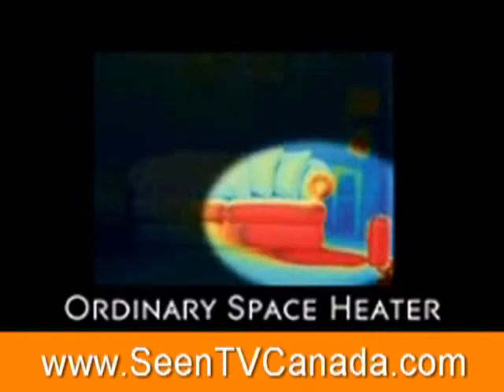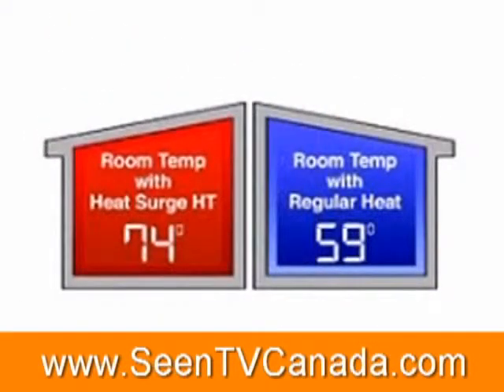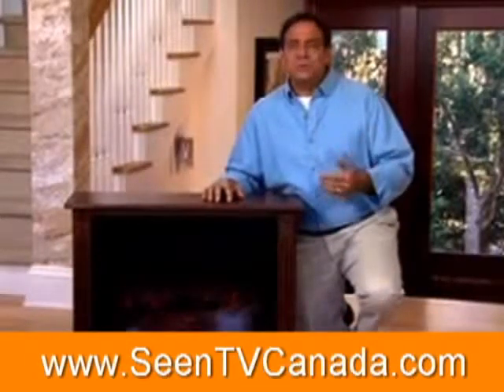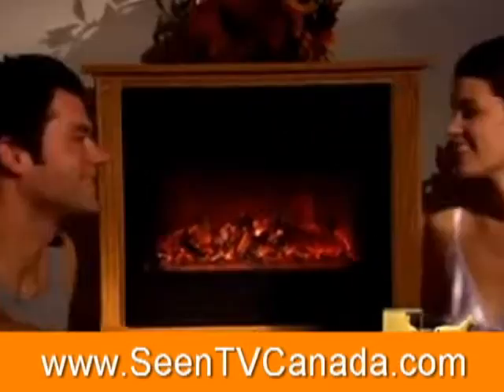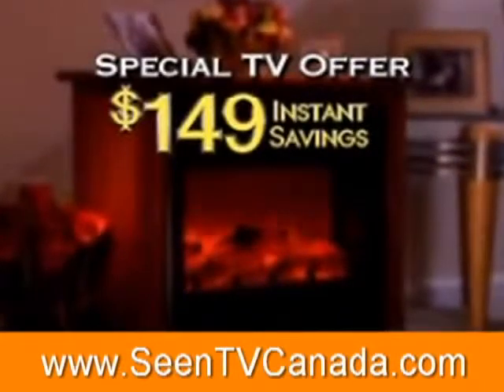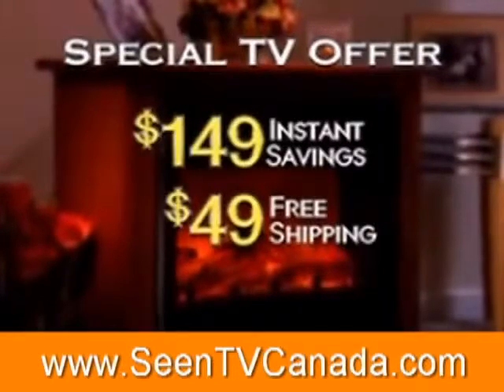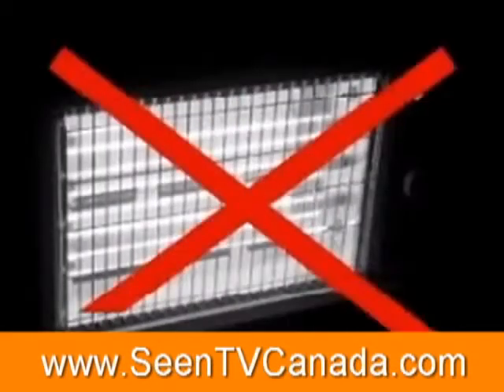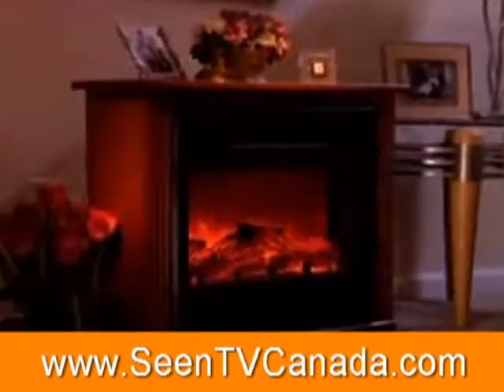Heat Surge Fireplace